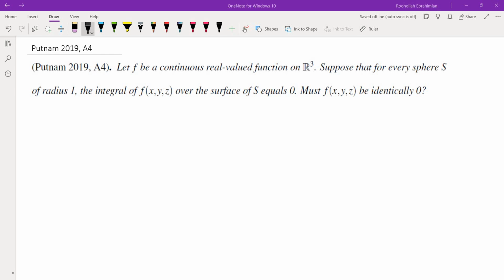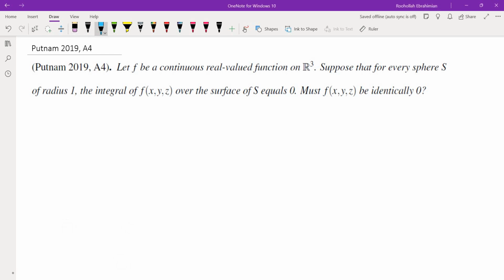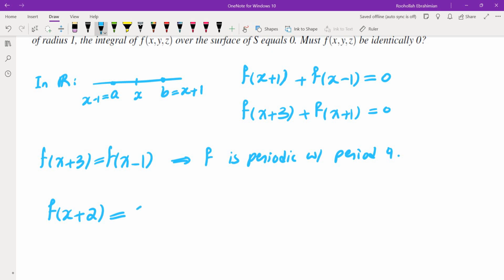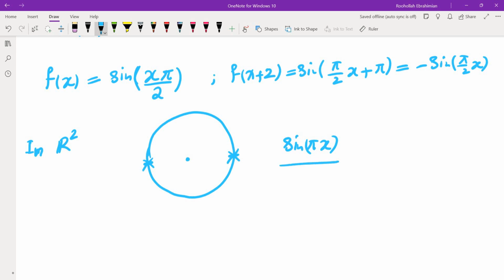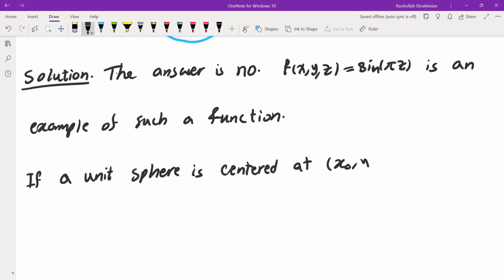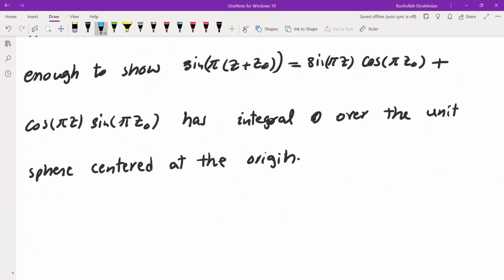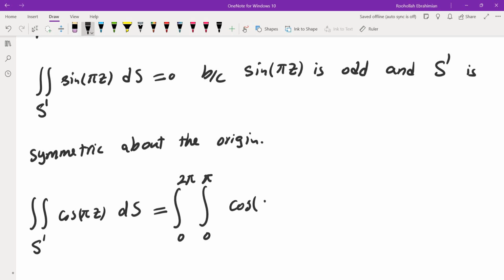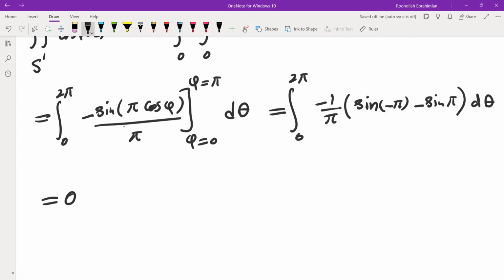Putnam 2019, A4; A Nonzero Function With Zero Integrals!!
I solve Problem A4 from 2019 Putnam math competition. I will show you how to think about this challenging Putnam math competition problem to make it easier. I break down the thought process behind my solution.